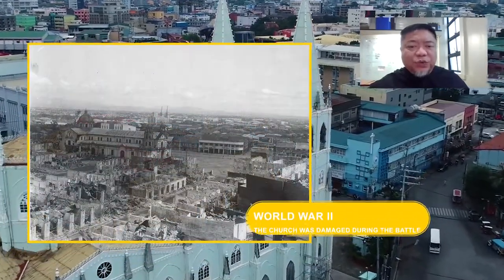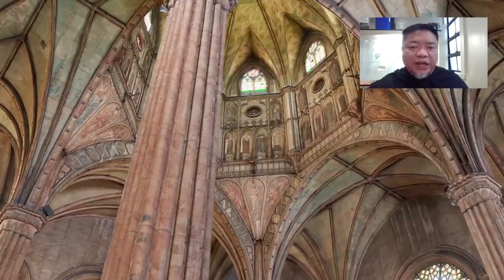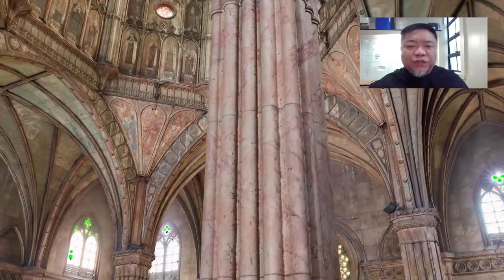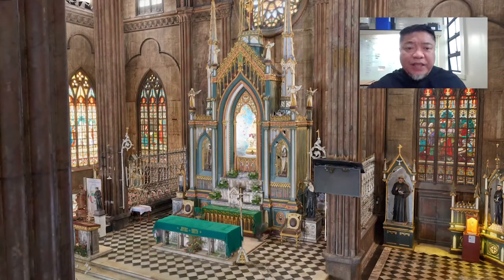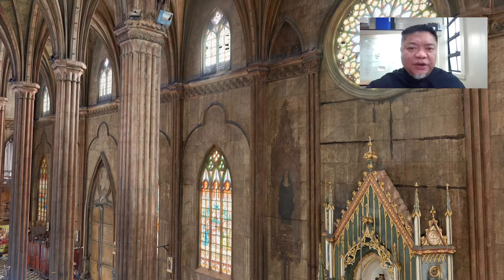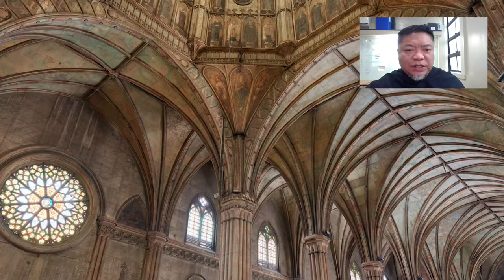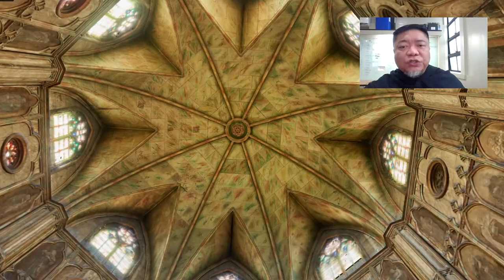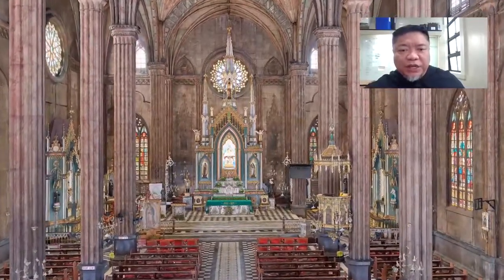3D Guided Tour: San Sebastian Basilica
Hear from Father Antonio Limchaypo, a priest who serves the community at this important icon found in the heart of Manila.

0:00 Introduction
0:47 Early History
1:47 Interior Decoration
3:08 Filipino Artwork
4:01 Threatened Heritage